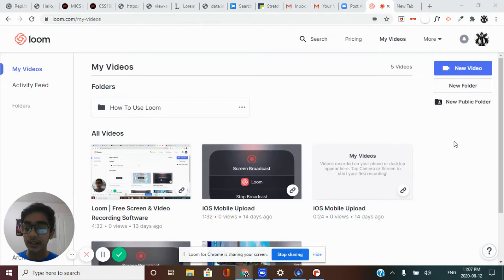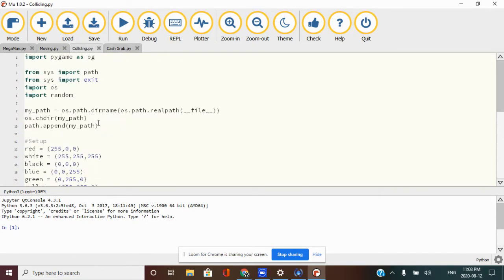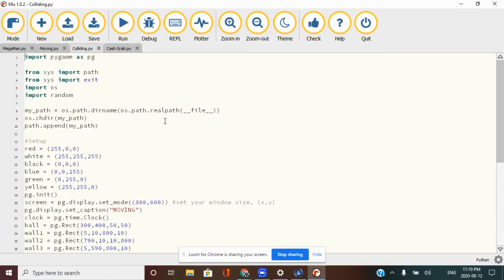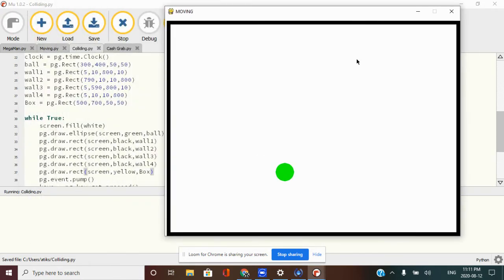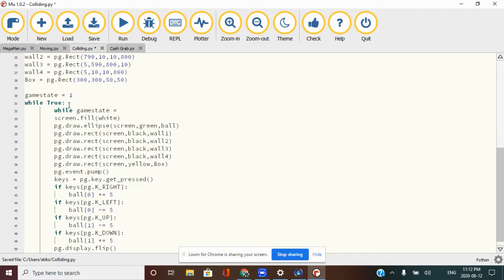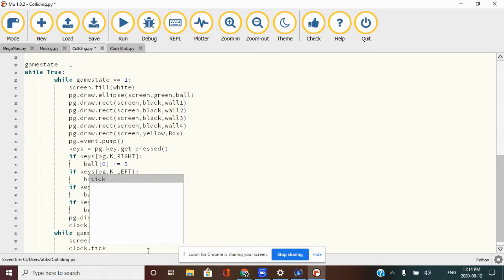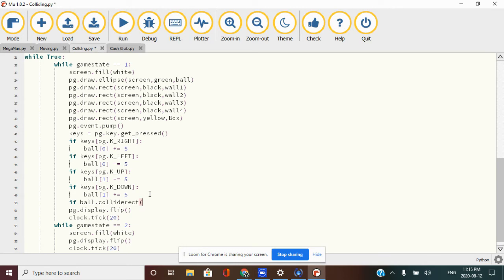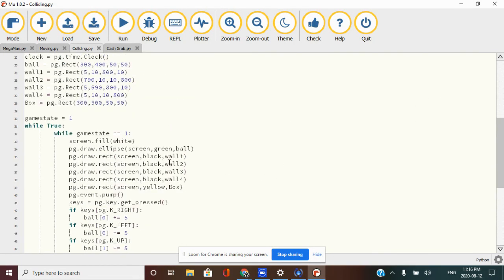Colliding with objects in Python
Use your player to move around and collide with objects using python coding!